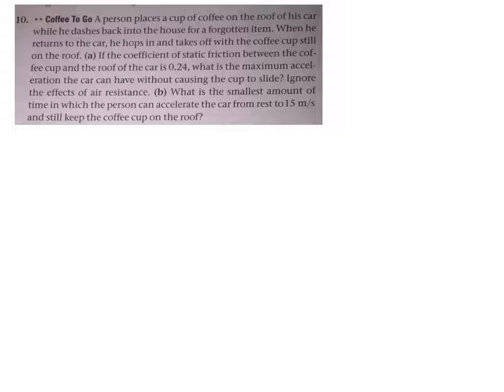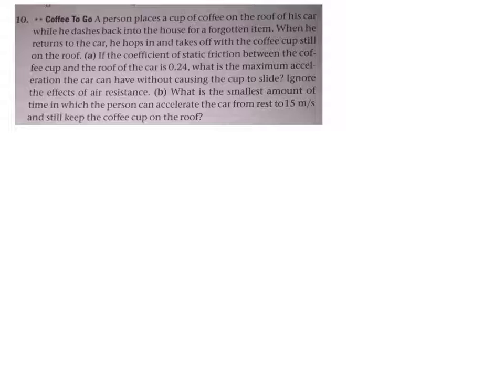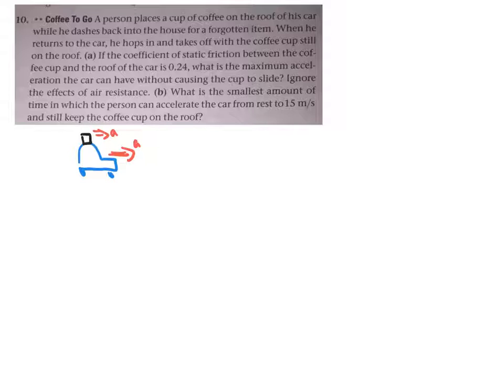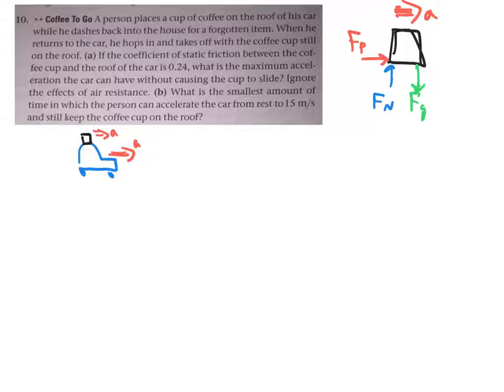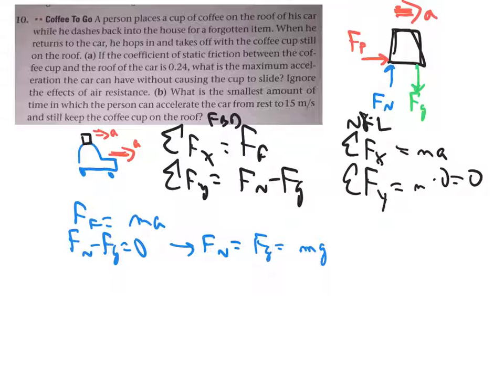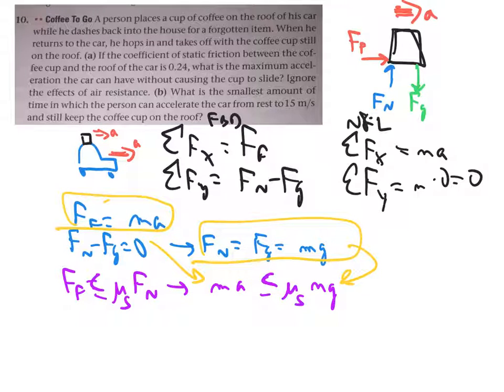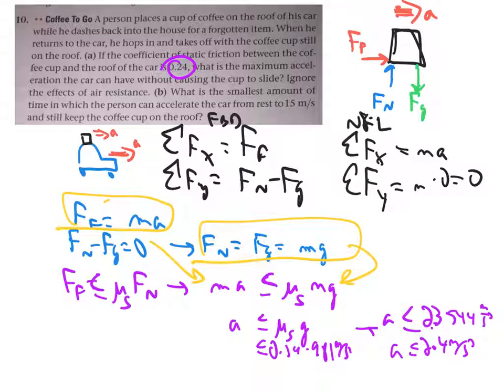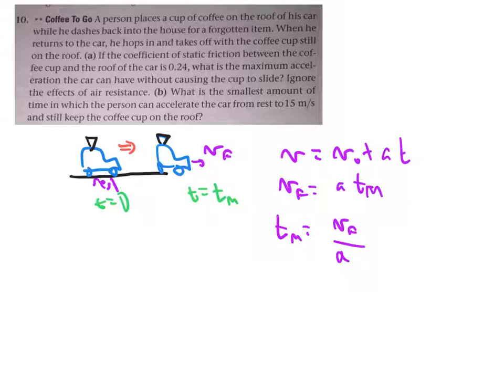Ch 06 #10 rev 2